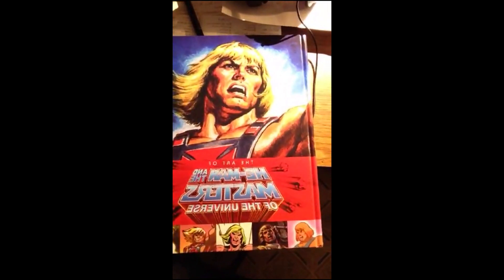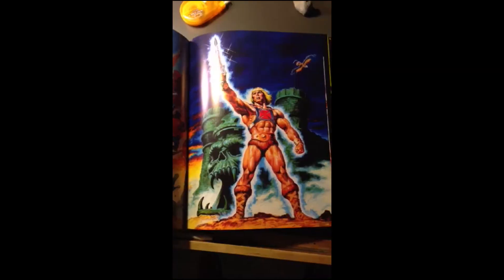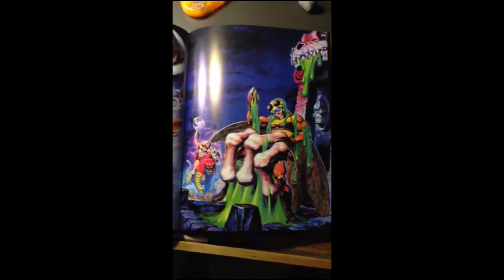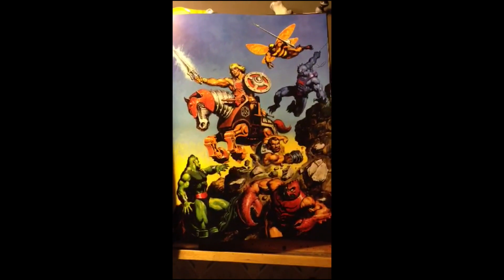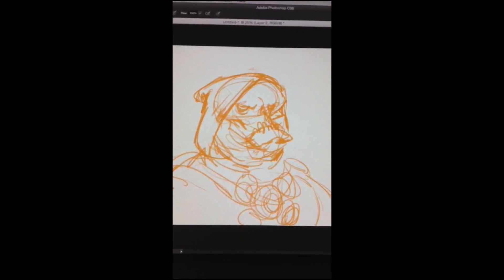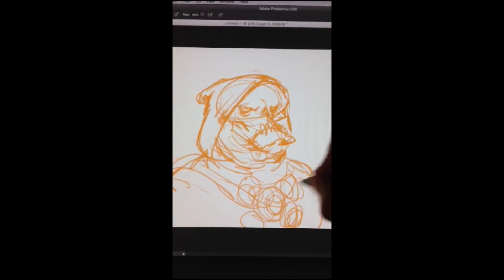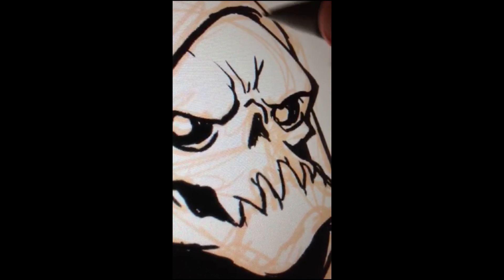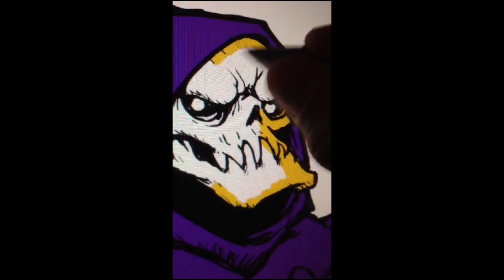JAKESNAPS 007: The Art of He-Man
Pulled straight from my Snapchat account, JAKESNAPS are little stories that happen throughout my day.

I'll be uploading some of my snaps every so often in-between my longer videos. If you want to see them in real time add me on snapchat: mrjakeparker